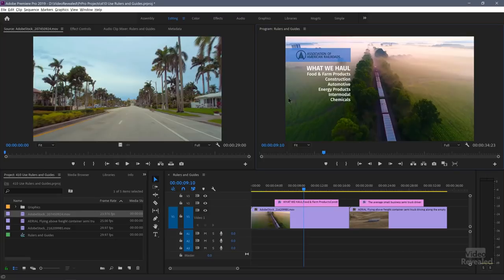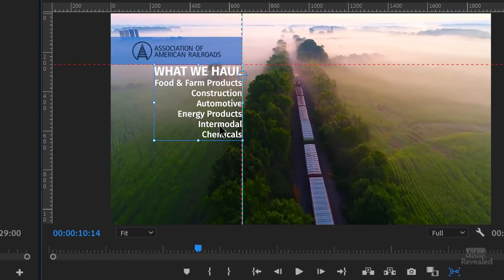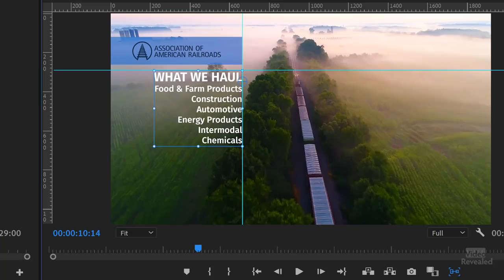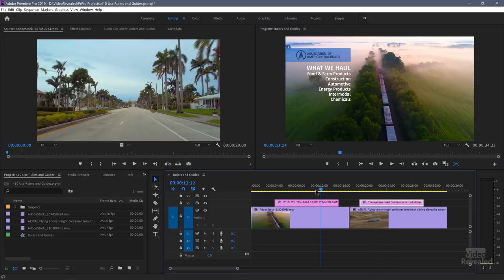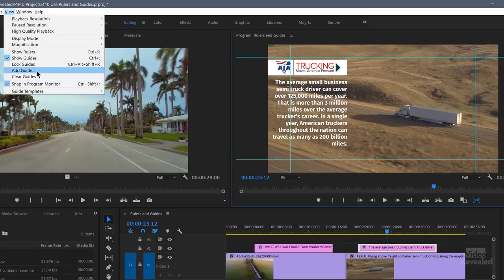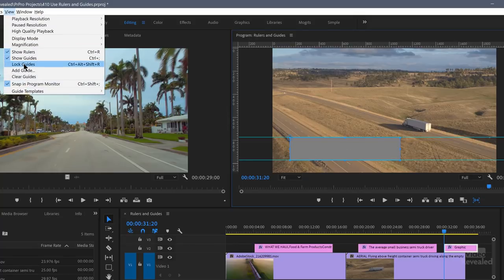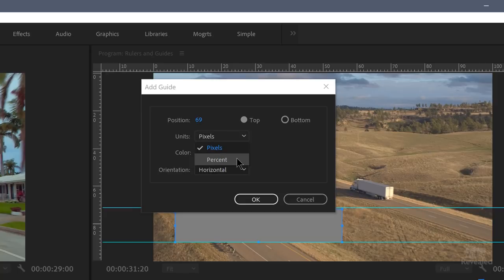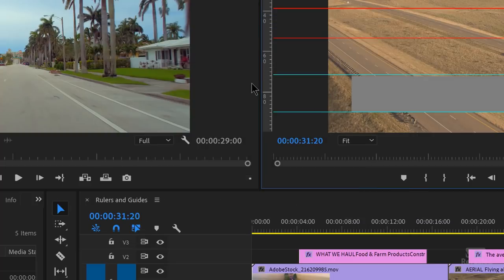Rulers and Guides in Adobe Premiere Pro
Premiere Pro now has Rulers and Guides like After Effects and other Adobe applications. Features included color coding, import and exporting.

QUESTIONS?

THANKS!